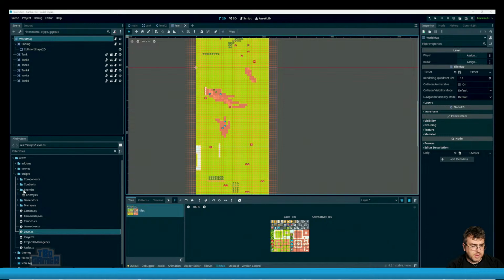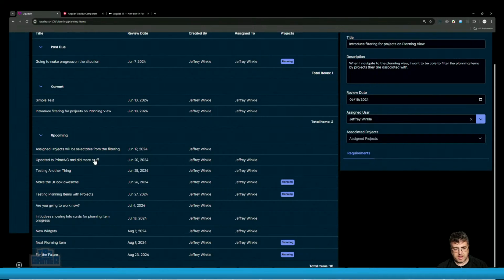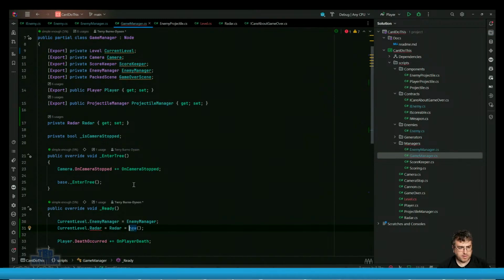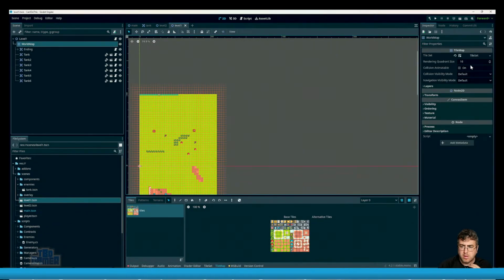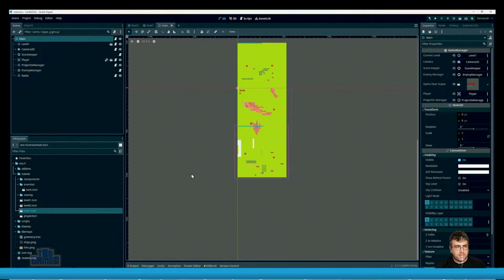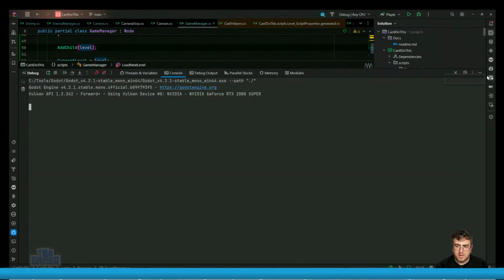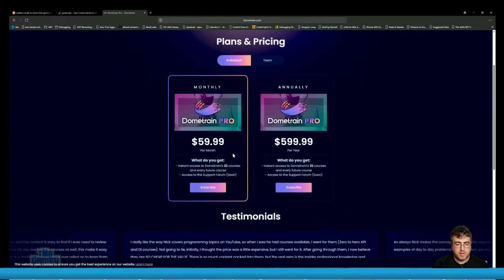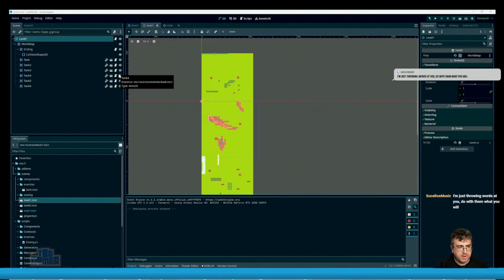Application developer learns game dev w/Godot C# - Changing Levels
Game development has long been a dream, but I've never really got my brain around it. As an application developer for so long, I wonder if I can finally apply the skills I do have to the art of game development.